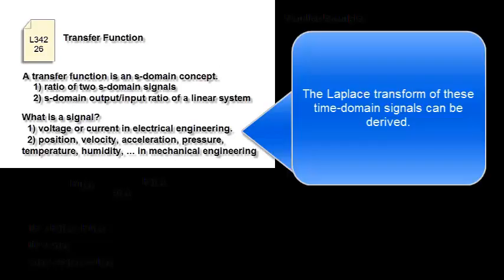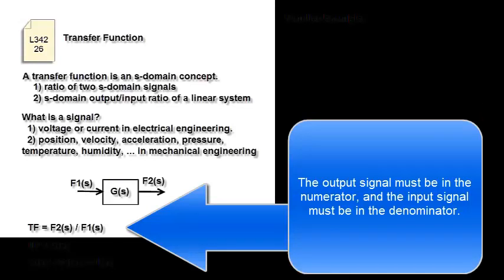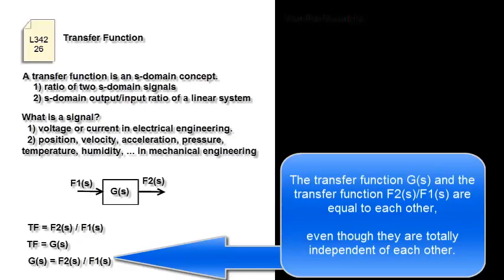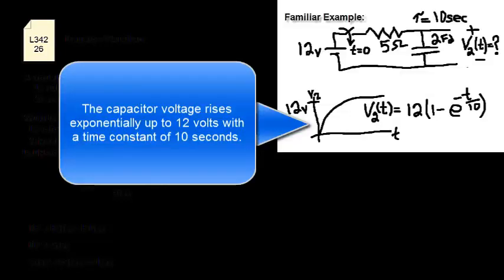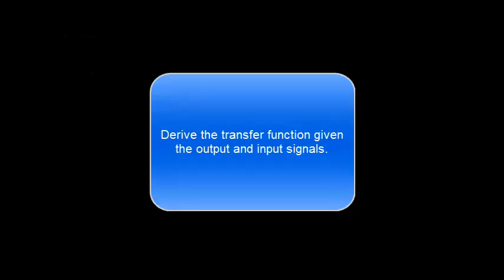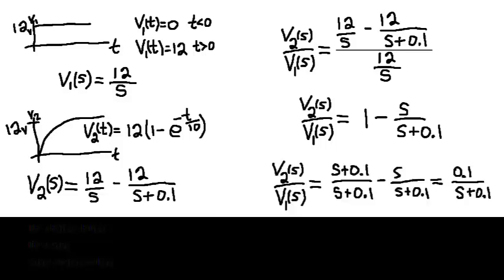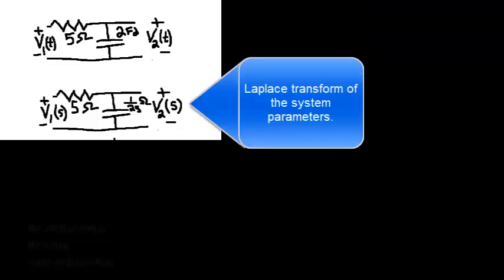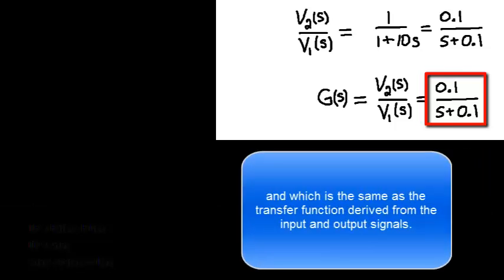L34226 - Transfer Function Introduction